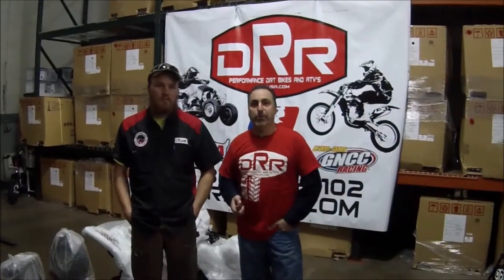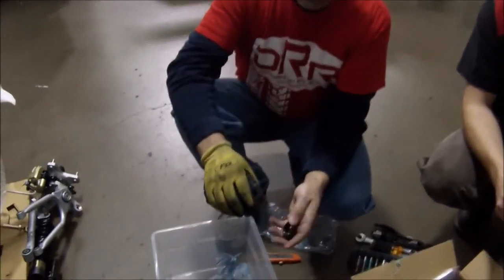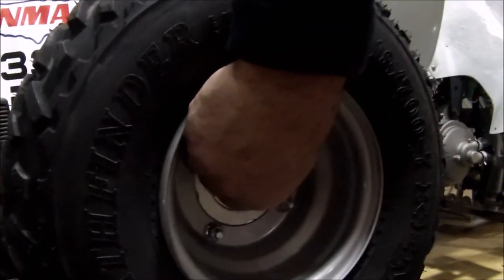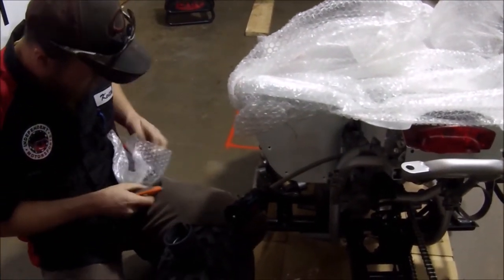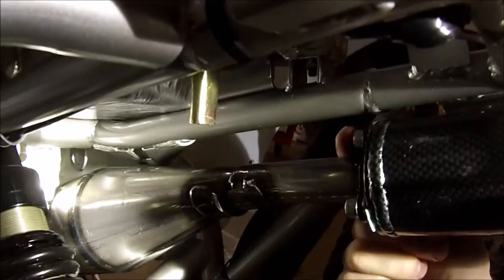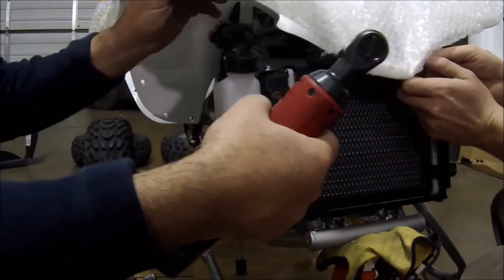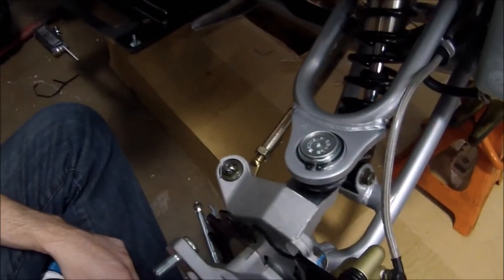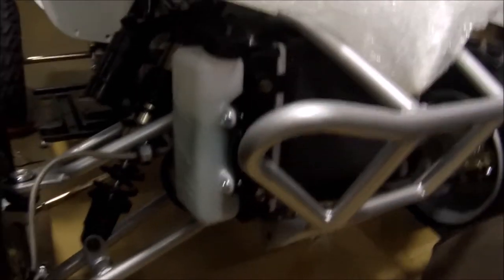How to Build Your NEW DRR USA DRX Youth ATV Assembling your new ATV instructions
In this video we explain how to Build Your NEW DRR USA Youth ATV From The Box. This video is for  authorized DRR USA Dealers. We go over how to un-box the unit, check for damage, install the axle, tire pressures, tire install, dual A-Arm install, and more. This is a complete video from start to finish on how to set your new bike up.  Assembly instructions for new ATVs from the box complete assembly instructions.

We have a contingency program, want more information?